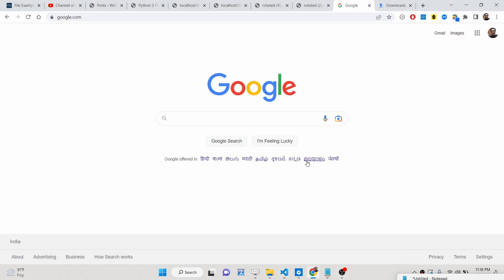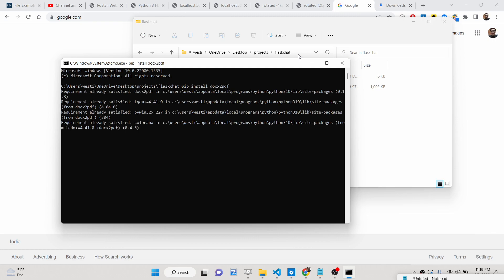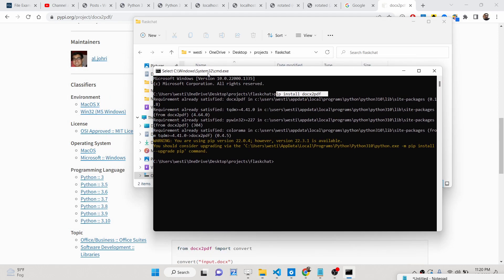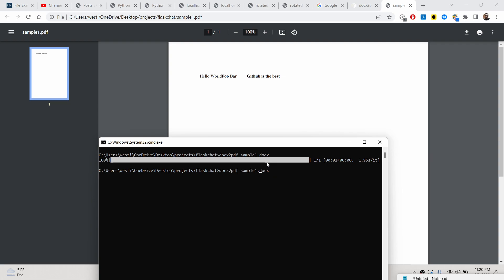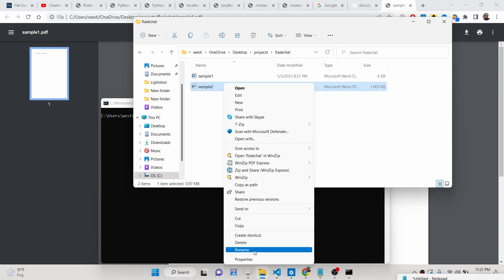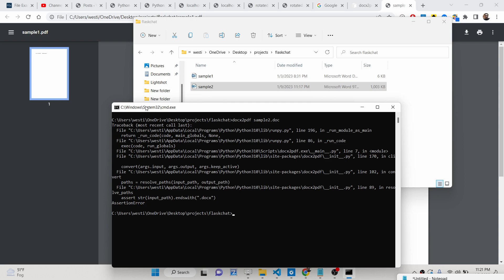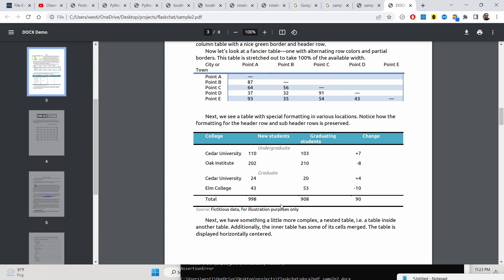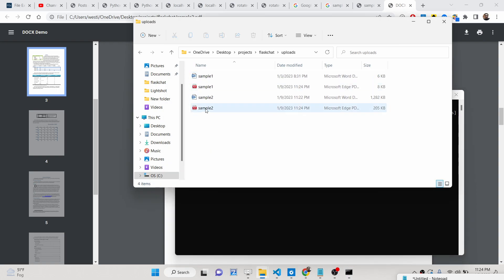Python 3 Docx2PDF Example to Convert Bulk Word DOCX to PDF Documents in Command Line